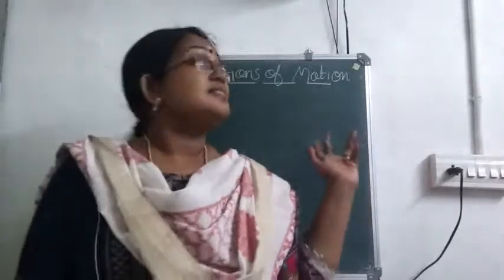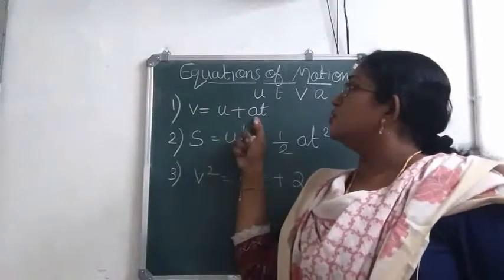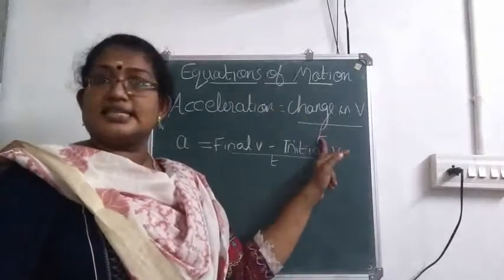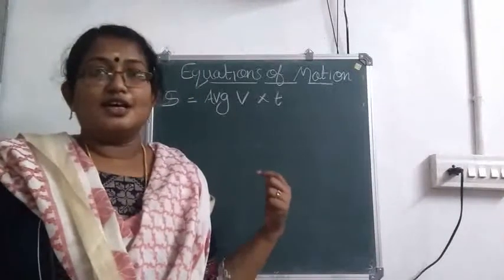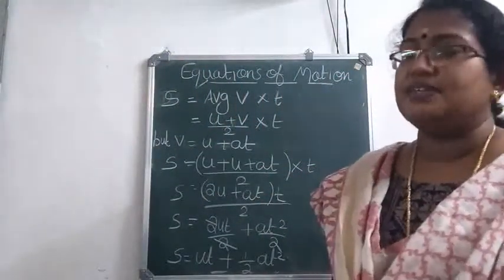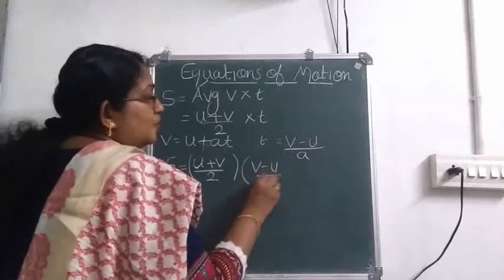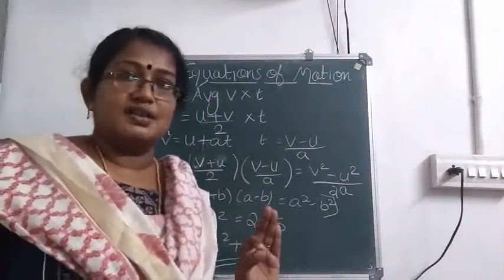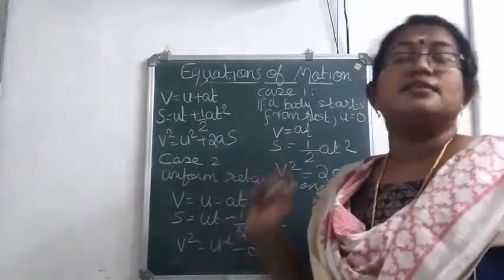Std IX part 2